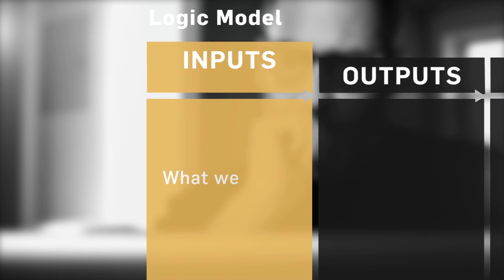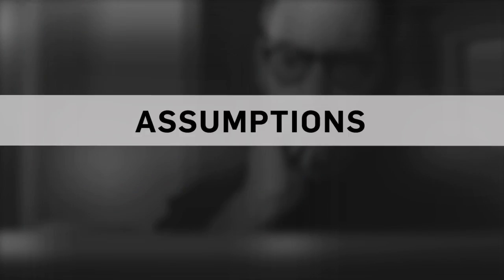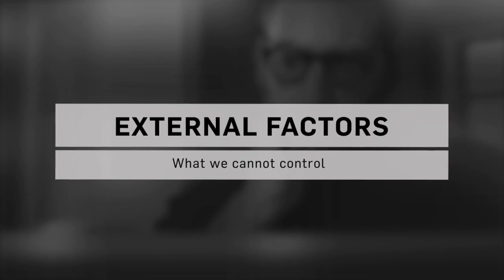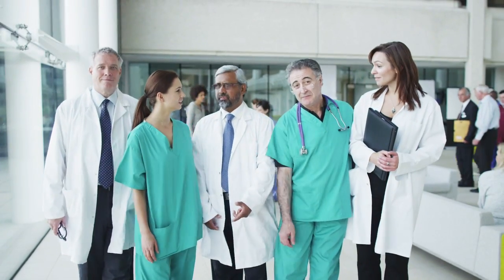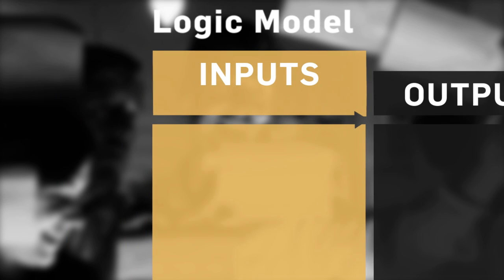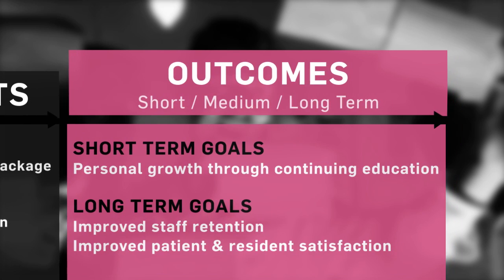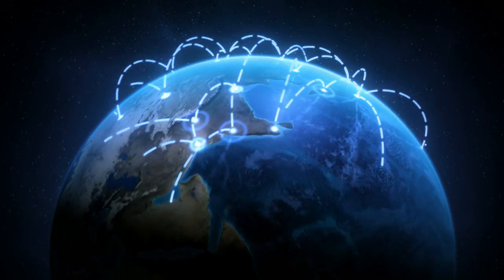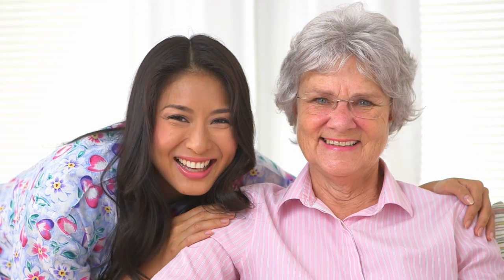Logic Model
Learn how to embrace data in your healthcare setting; start by using the Logic Model, a common quality improvement tool that will serve as a beneficial framework for collecting and analyzing data in the workplace. Data is an essential part of quality improvement that requires integration into your daily work. This video dives into a real-life example using the logic model framework to improve staff retention in an organization.